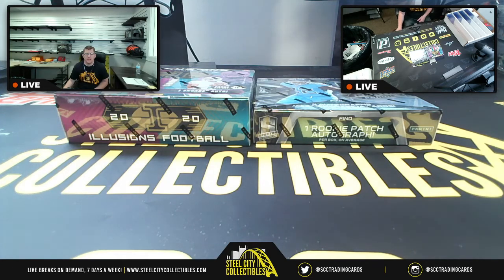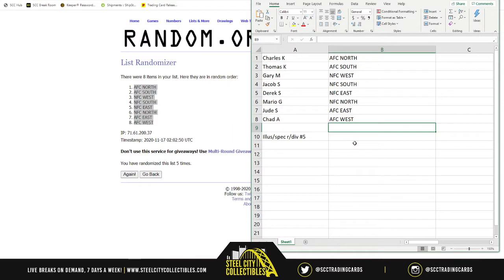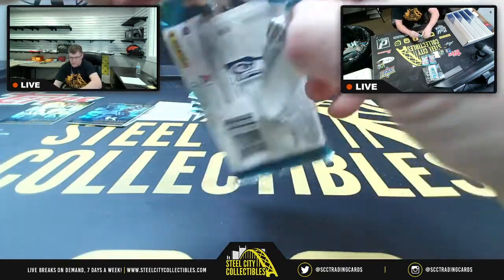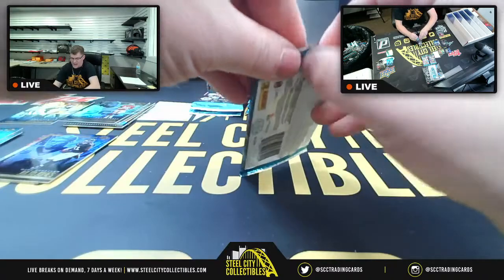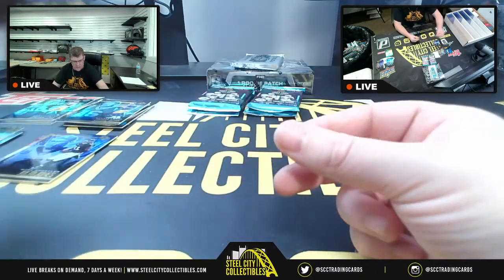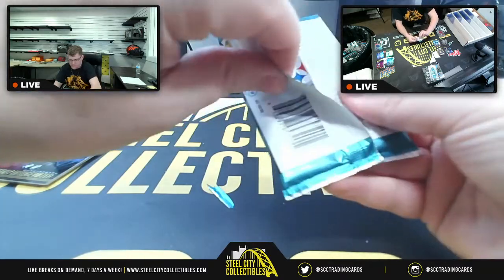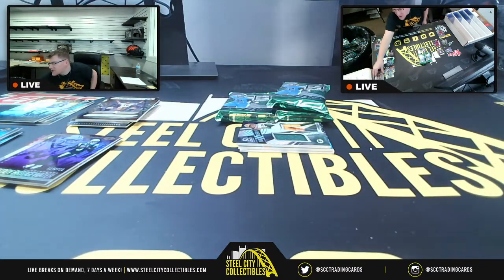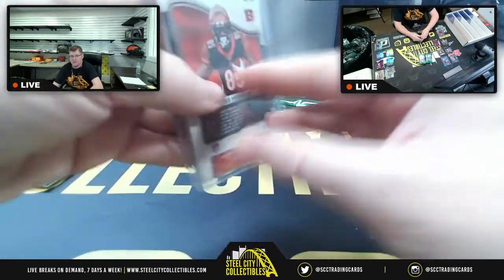2020 Panini Illusions & Spectra Football 2 Hobby Box Mix Random Division Group Break #5